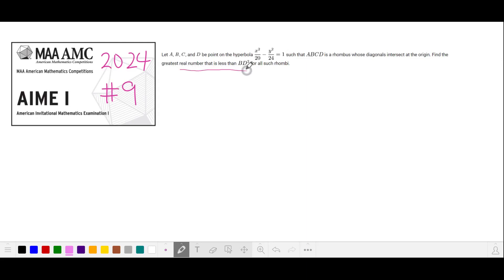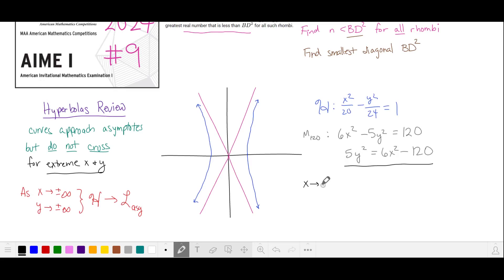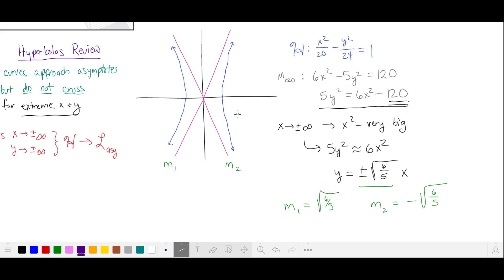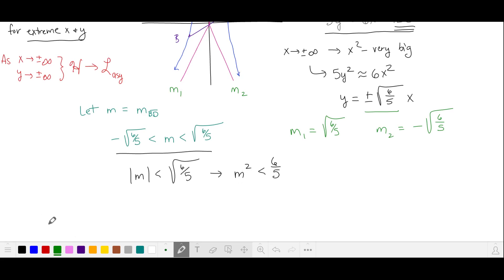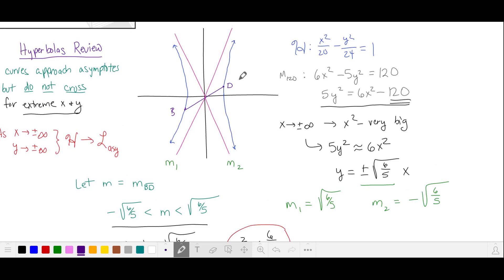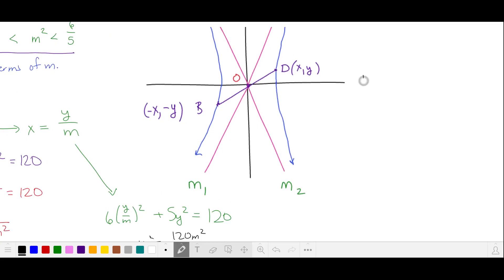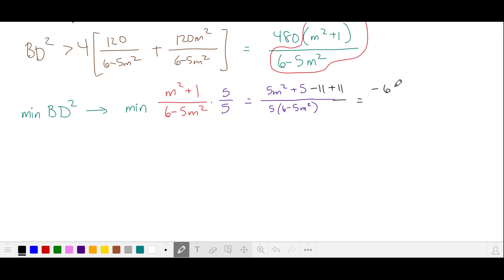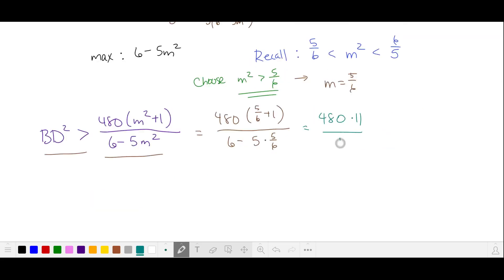2024 AIME I #9